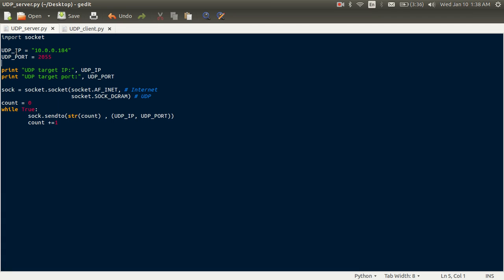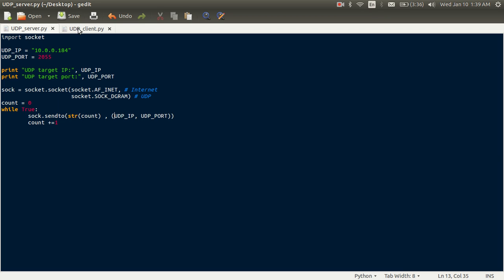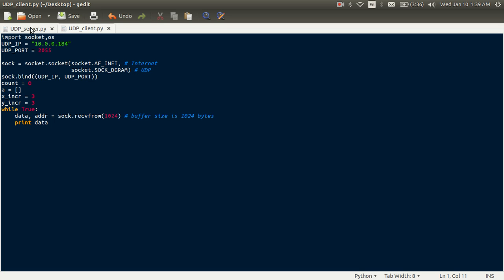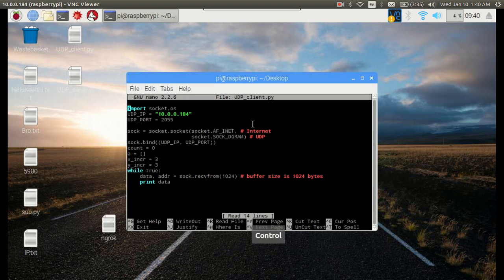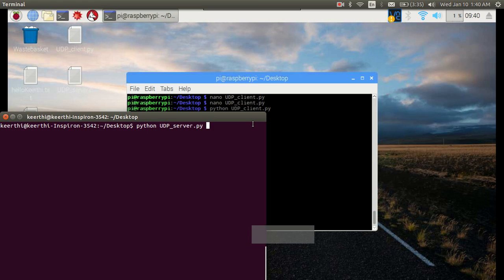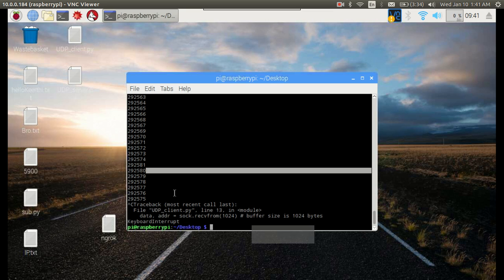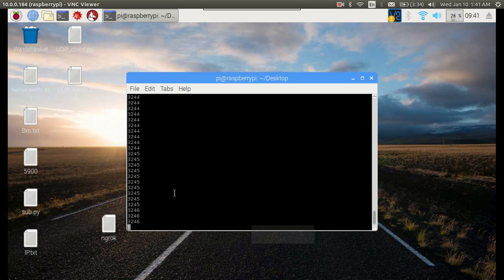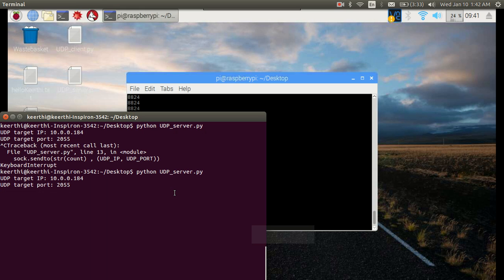Stream any data from computer to Pi & vice versa(Using UDP)